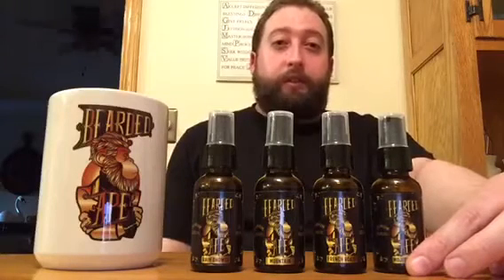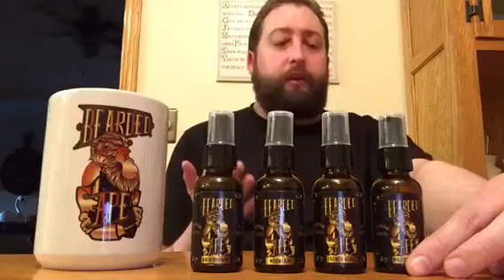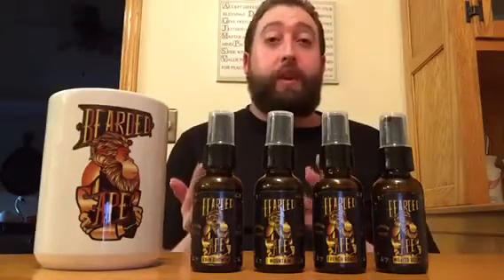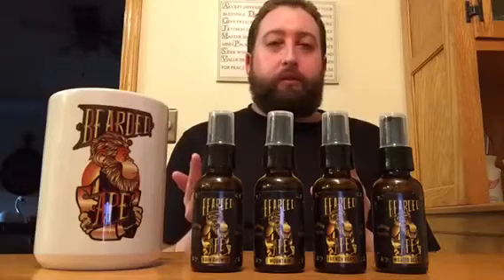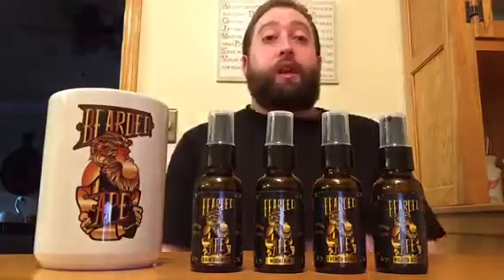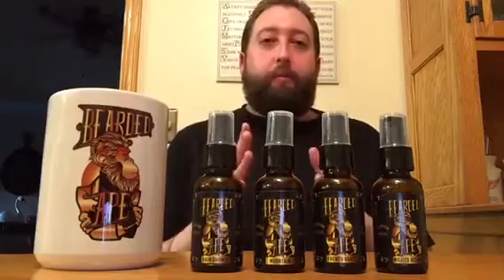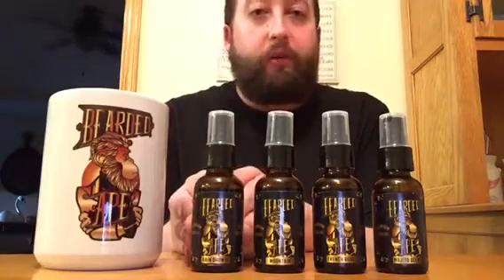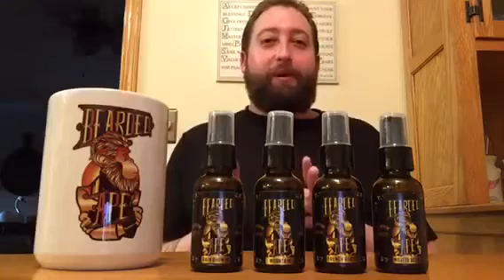Full Beard Oil Review | 1-Minute Clip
Customer reviews our Beard Care Products .
Thank you Johnathan Nering for your submission.